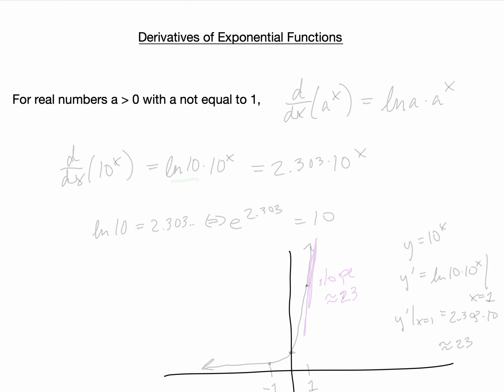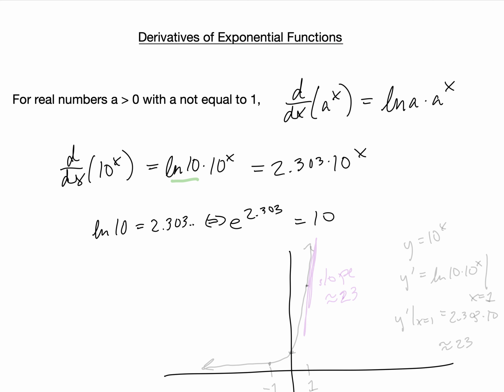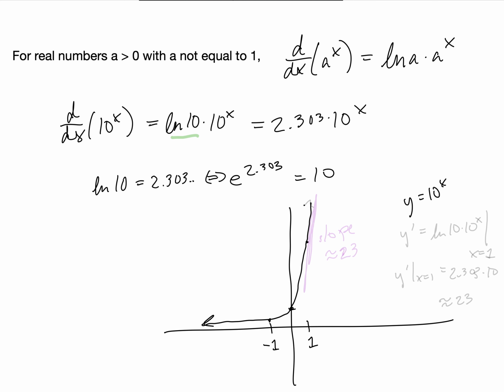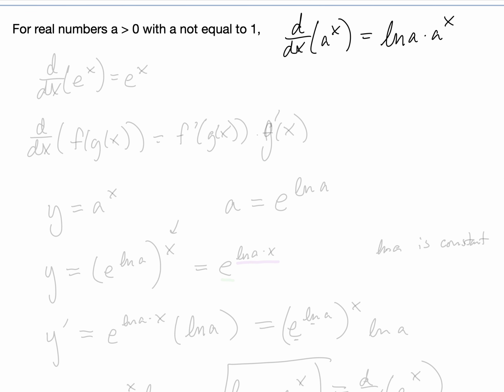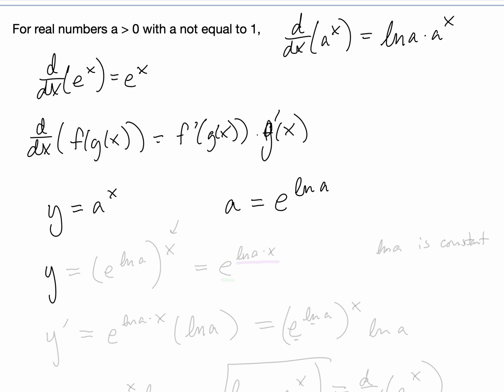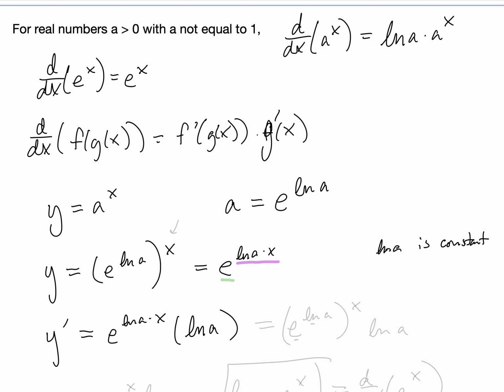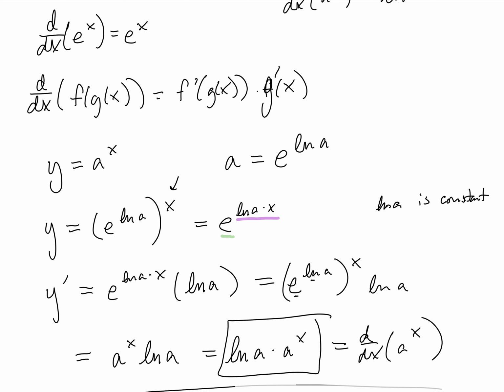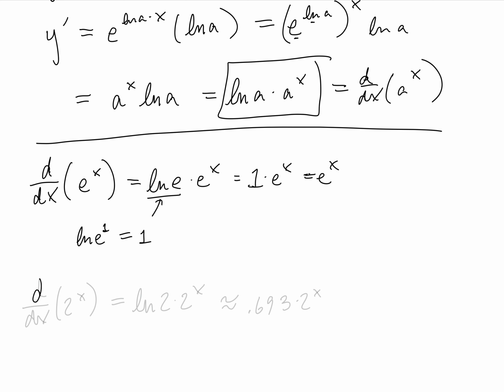Derivatives of Exponential Functions Using the Chain Rule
In this video, we use the Chain Rule to find the derivative of f(x)=a^x.